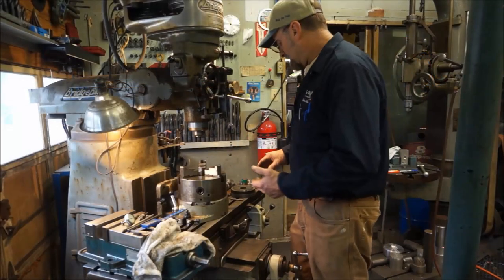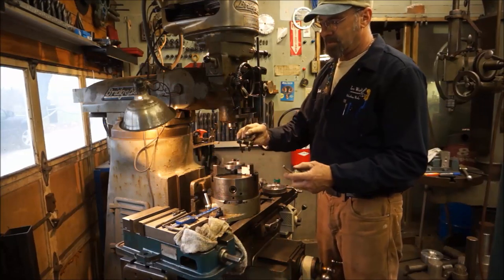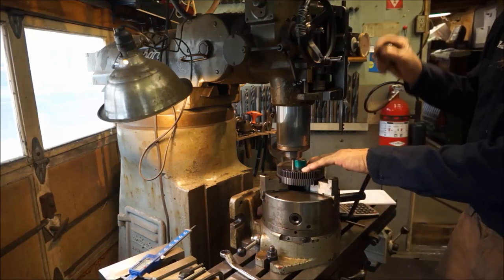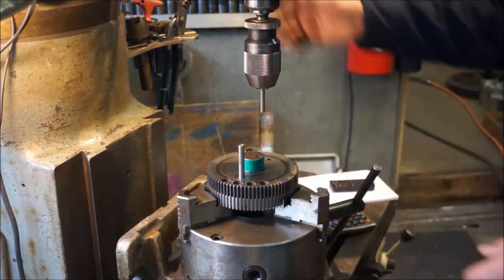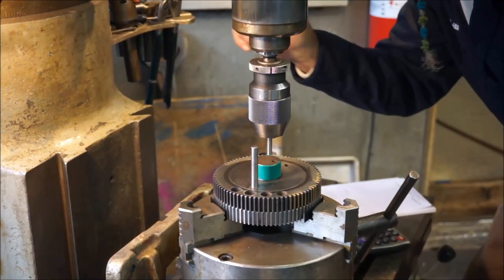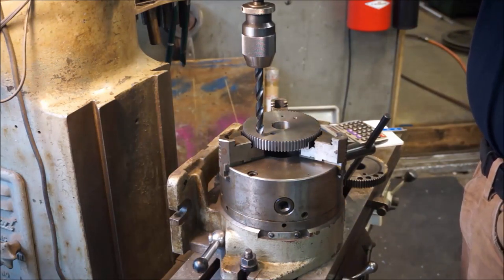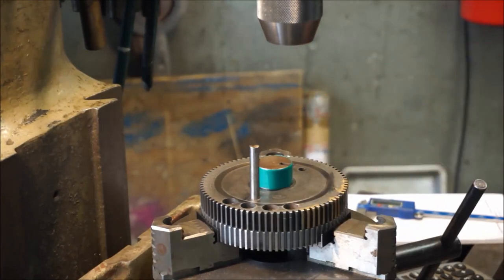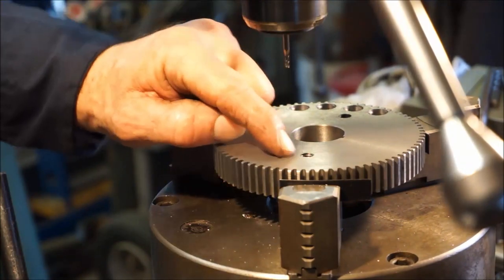My Pinion to Racks Addendum to Dedendum Part Ten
My Pinion to Racks! Addendum & Dedendum; is about a replacement and repair combination project on a main spindle gear for a small lathe. We are making one and repairing one of the same main gears, Part Ten; With the old gear brazed up and new teeth cut in, we take the new gear and the old gear over to the mill and set up and duplicate the hole pattern into the new gear so they match.